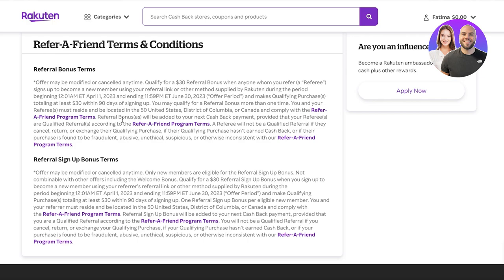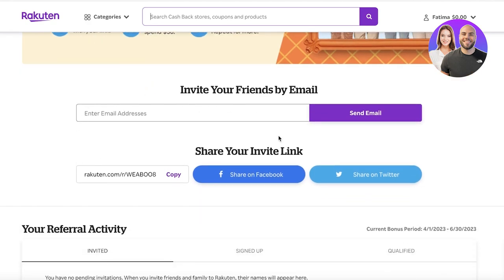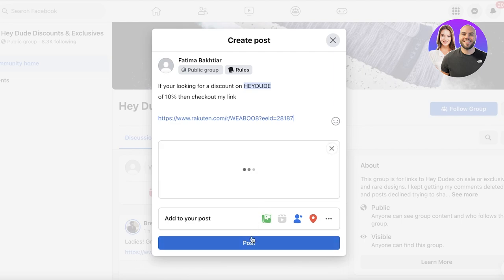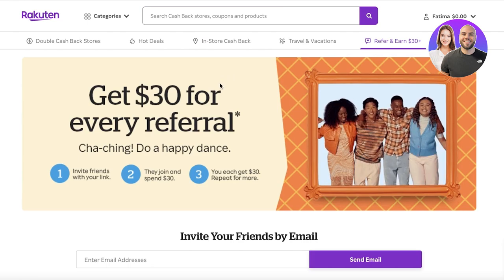How To Make Money With Rakuten Affiliate Program 2024 (For Beginners)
In this video we show you How To Make Money With Rakuten Affiliate Program. It is Super Easy to Use and Learn to Use it like a Pro by Watching this Helpful Tutorial.